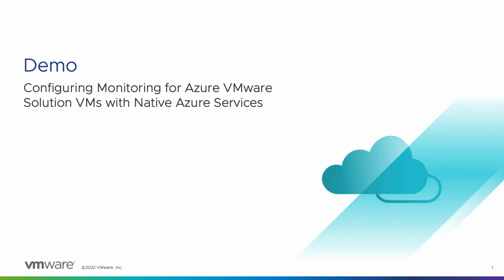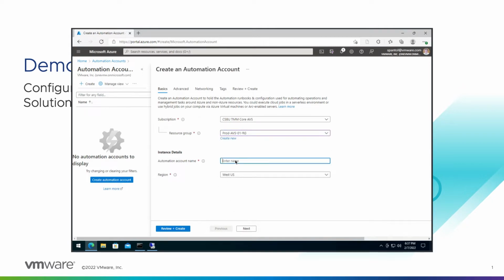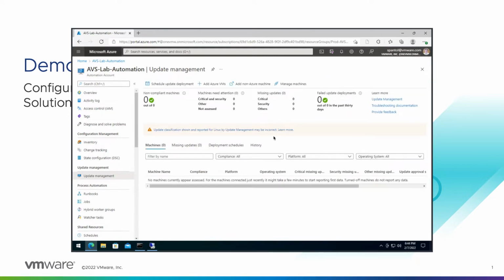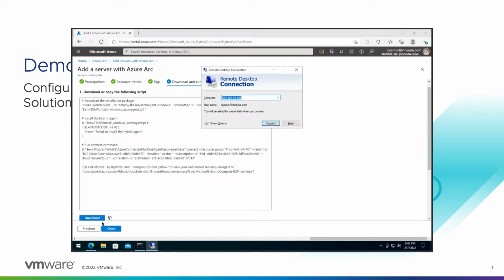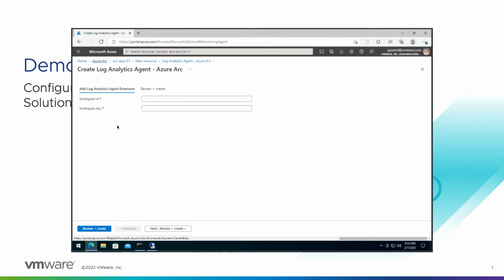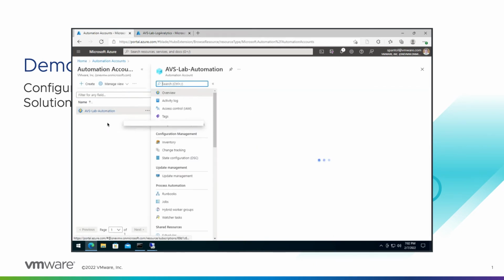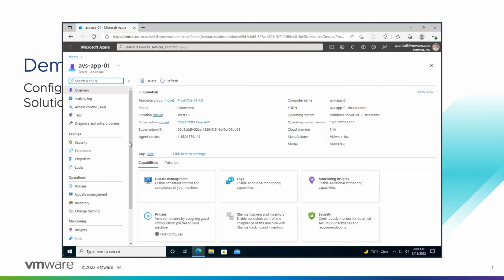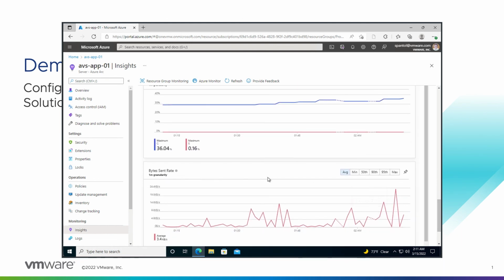Configuring Monitoring for Azure VMware Solution VMs with Native Azure Services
In this video, we demonstrate how to get started with configure native Azure services--including Azure Log Analytics, Azure Automation, Azure Monitor, and Azure Arc--for monitoring and managing AVS-hosted VMs.